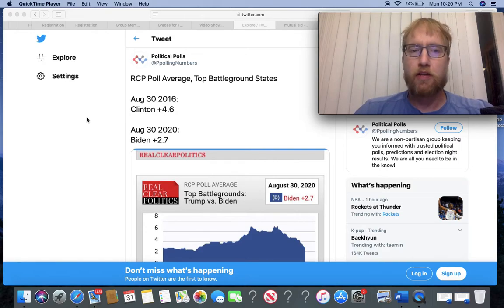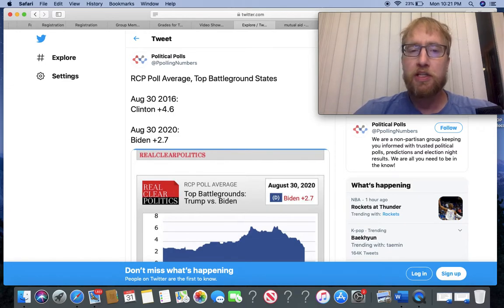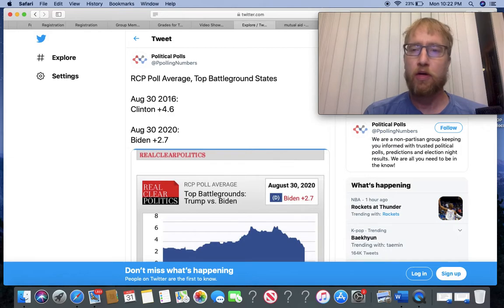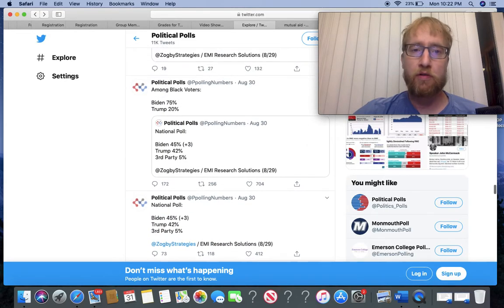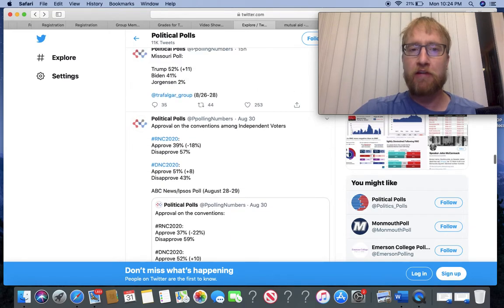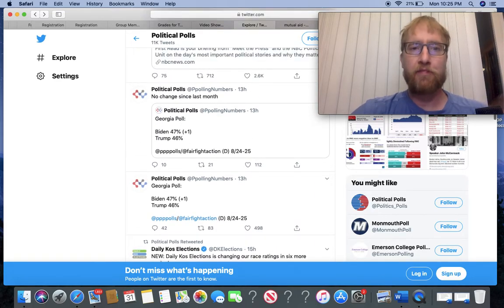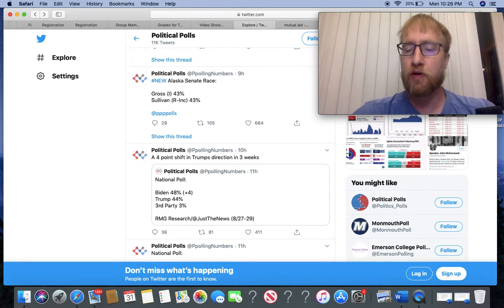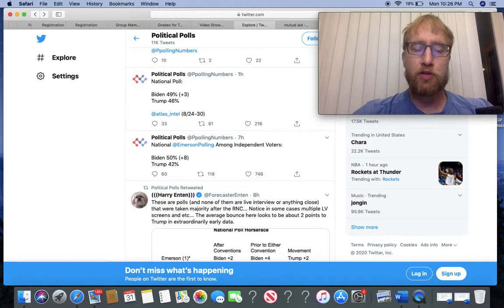Biden's Lead Over Trump In Key Battleground States Is Less Than Hilarys Was At The Same Time In 2016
You need to give people a reason to vote and all that Biden has going for him is that he is not Trump which may or may not be enough to beat Trump. The democratic establishment is more concerned with protecting the status quo that with beating Trump which tells you all you need to know about how corrupt the party is.

PEACE